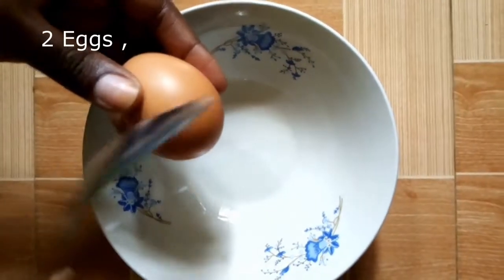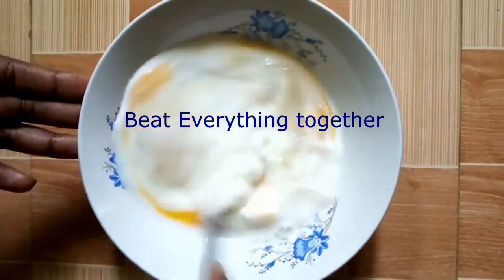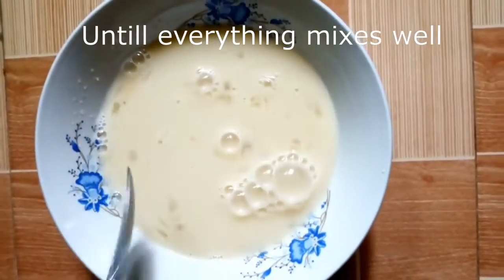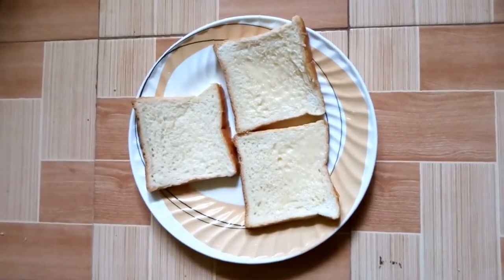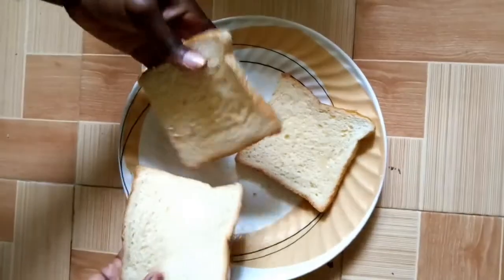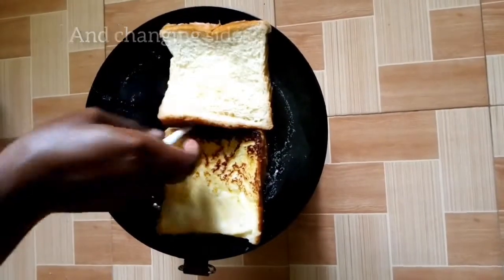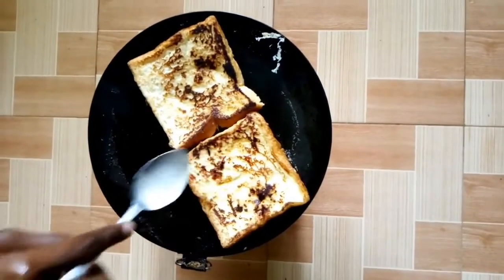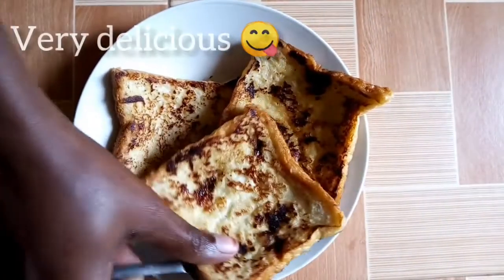EASY AND QUICK BREAKFAST RECIPE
Hello guys ?? Tried making this easy breakfast for you ...hope you will try it and enjoy it 😋😋with your families while you quarantine ☺️☺️.

Sugar 2 table spoons
2eggs
Pinch of salt
Butter
Milk
Vanilla Essence